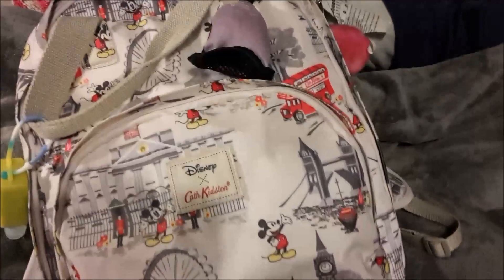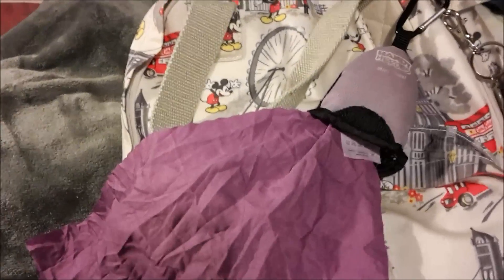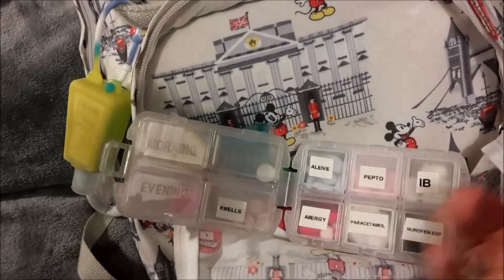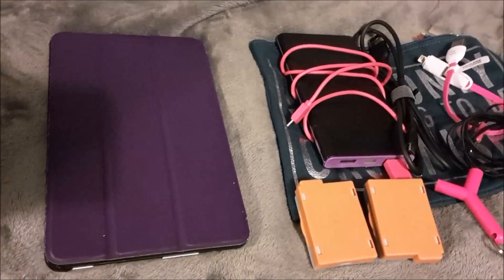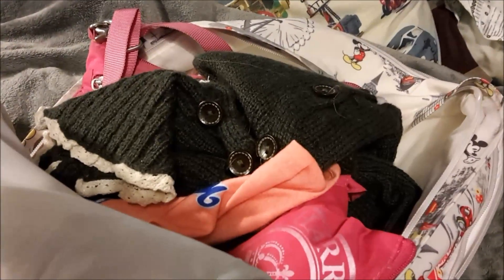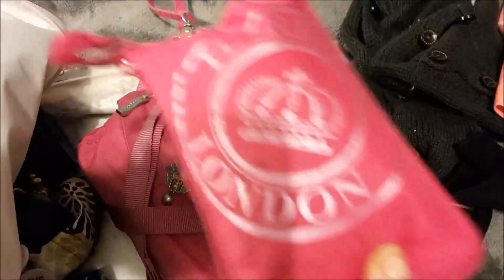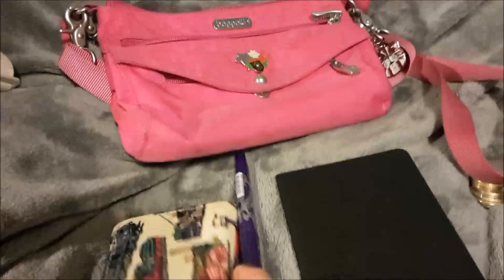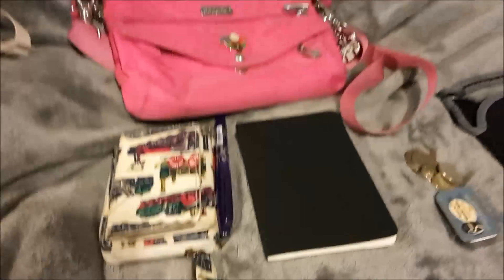What's In My Day bag? / PACK WITH ME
What I packed in my day bag on our recent cruise to Rotterdam.